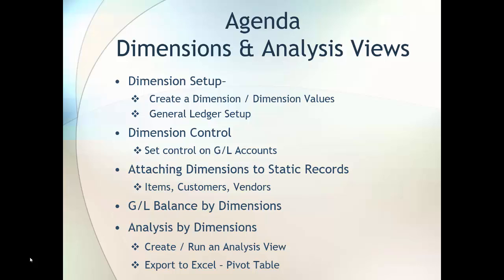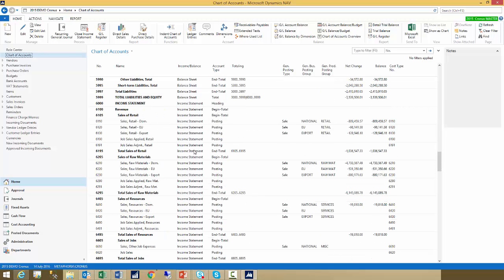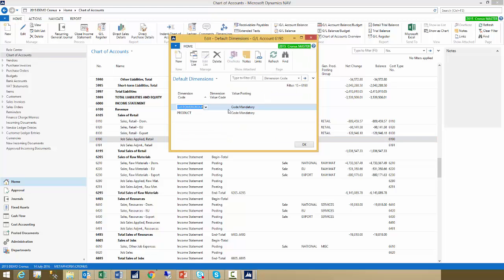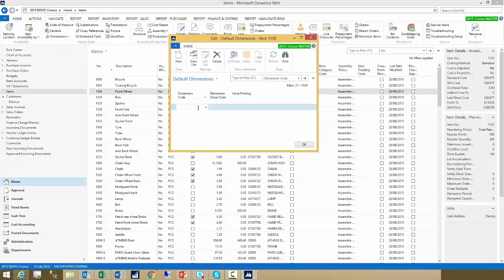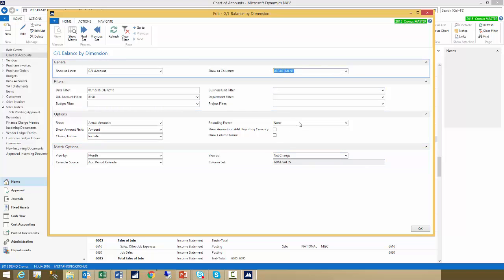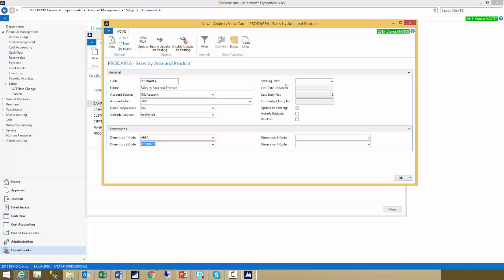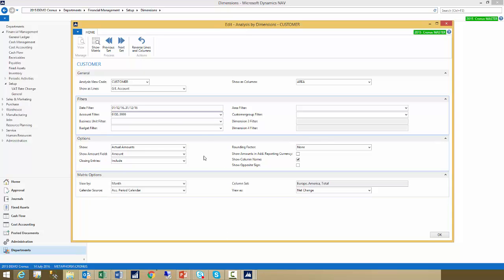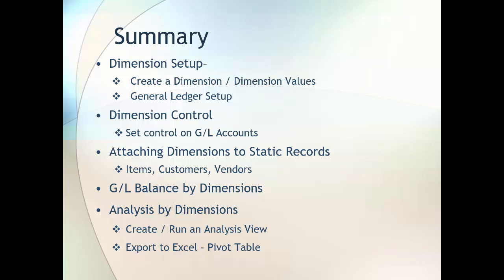NAV Know How, Dimensions and Analysis, 2015 and onwards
Metaphorix Dynamics NAV Know how video covering Dimensions and Analysis Views. We look at Setup, Control, Attaching to static records and Analysis. This video is for versions 2015 and onwards for earlier versions please see our YT channel